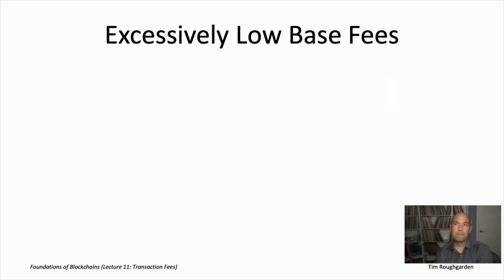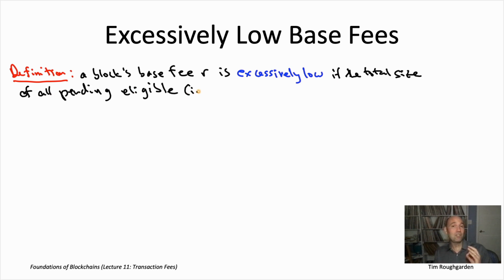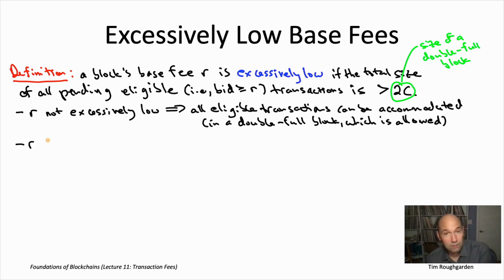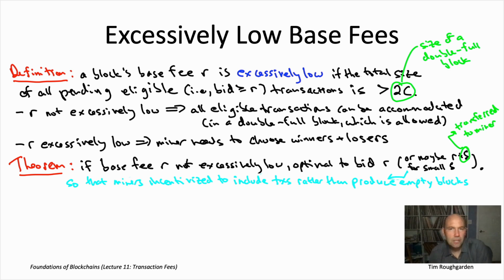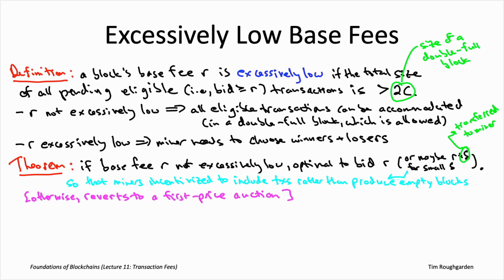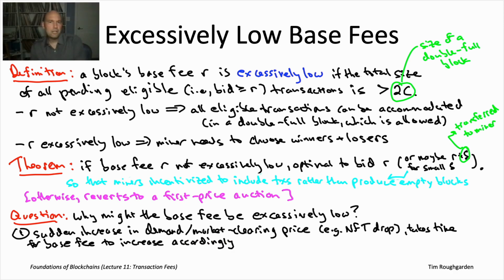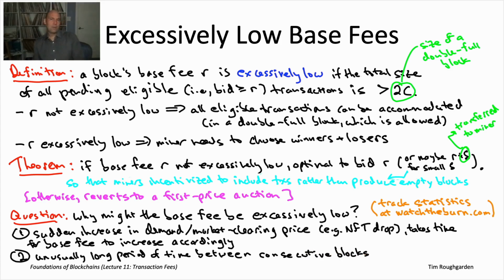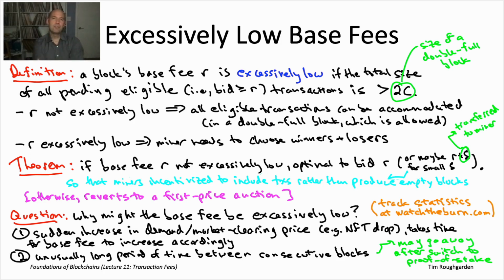Foundations of Blockchains (Lecture 11.6: Excessively Low Base Fees)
Lecture 11: Transaction Fees and EIP-1559 (7 videos)
[Note: this video was recorded in late 2021, prior to Ethereum's switch to proof-of-stake.]
[lecture notes coming later in 2023]